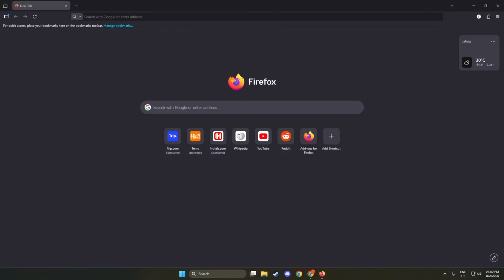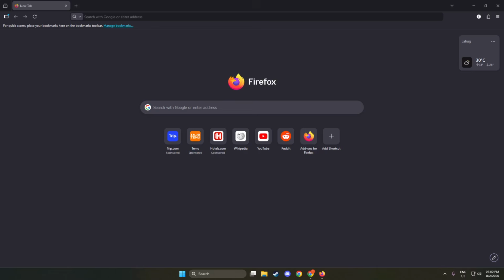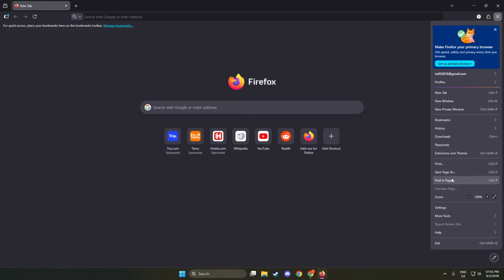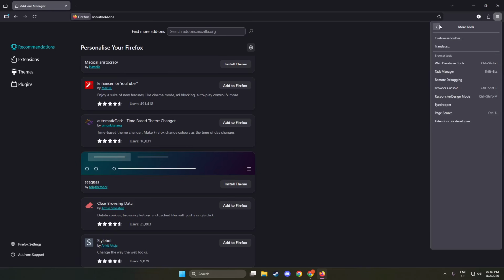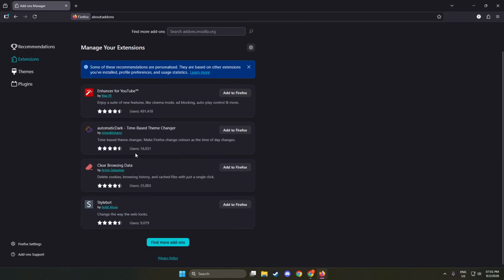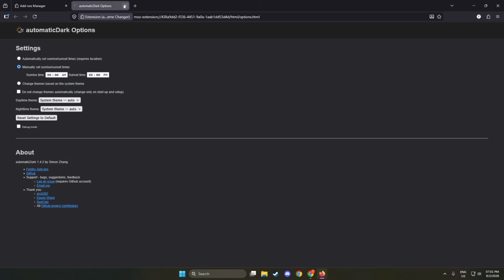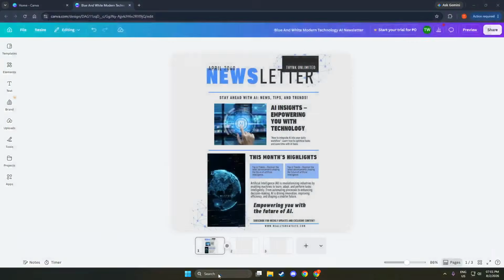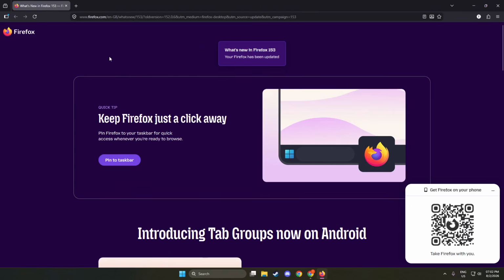How to Fix My Firefox extension Not Working [2026 Full Guide]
How to Fix My Firefox extension Not Working

Are you frustrated because your Firefox extension isn't working? You're not alone! In this quick and straightforward tutorial, we'll show you how to troubleshoot and fix your Firefox extension in just a few easy steps. First, we'll guide you through checking if your extension is enabled, ensuring that everything is set up correctly. From there, we'll walk you through a complete restart of Firefox—this often clears out glitches and ensures your extensions run smoothly. Whether it's a blocking tool or a form filler, getting your extension back on track is simpler than you think. Follow along, and you'll have your Firefox experience back to normal in no time!